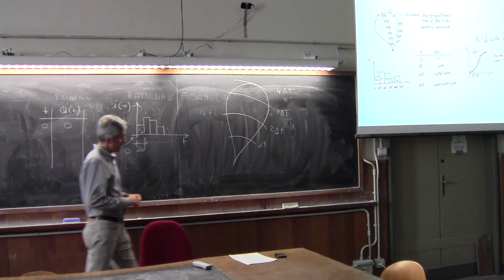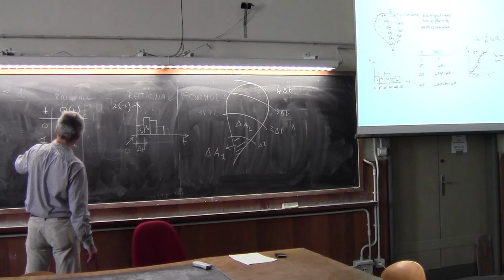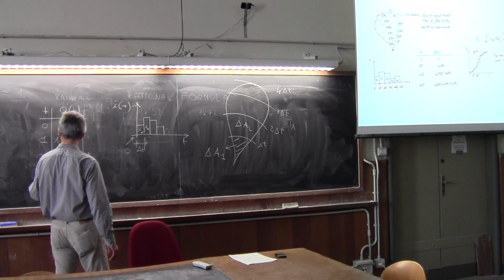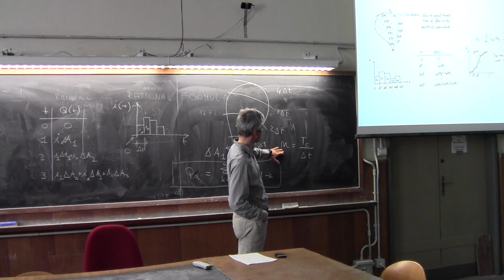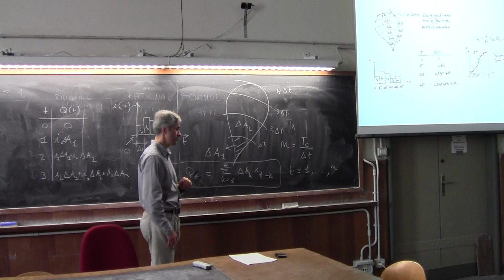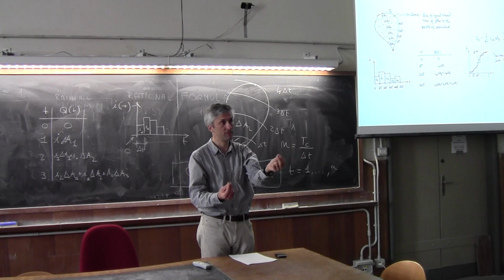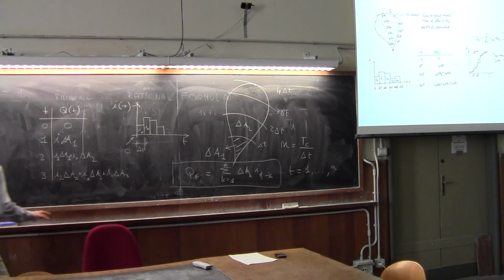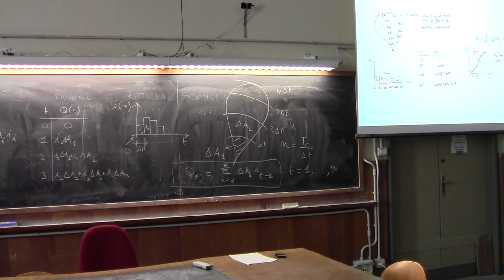Advanced Hydrology 13 March 2014 - Part 2